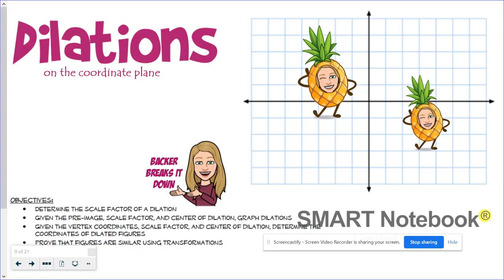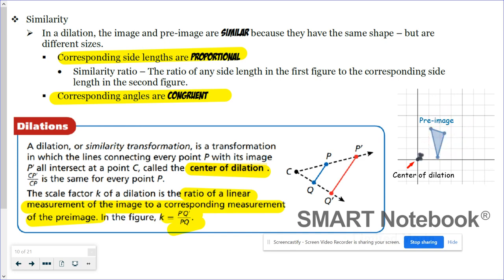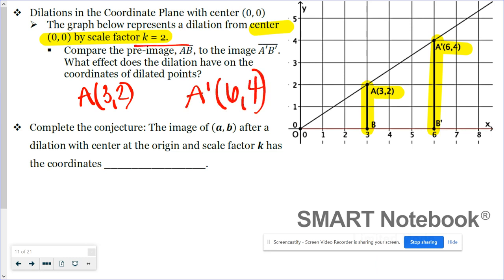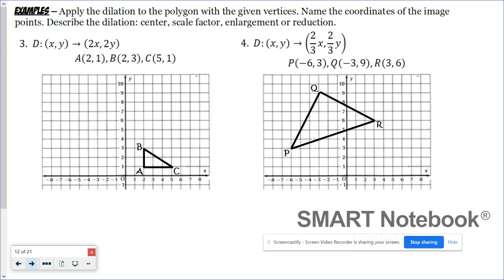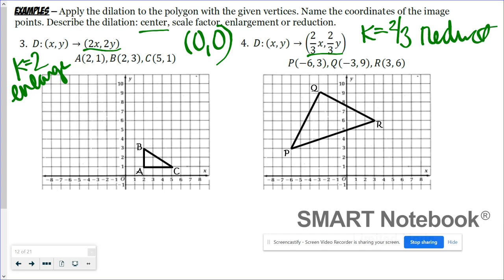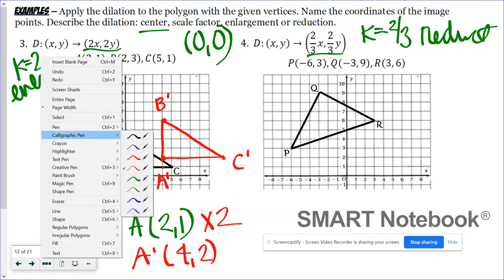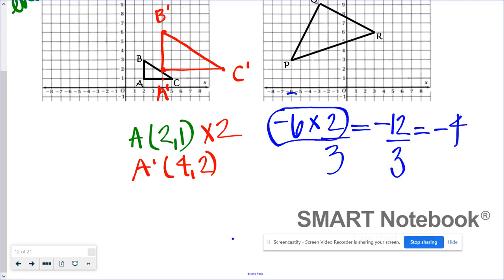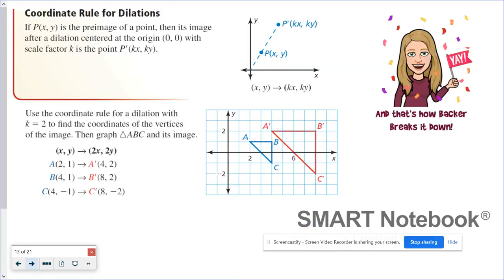Dilations on Coordinate Plane: Center @ (0, 0)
Features graphing dilations given the pre-image, scale factor, and center of dilation at the origin.